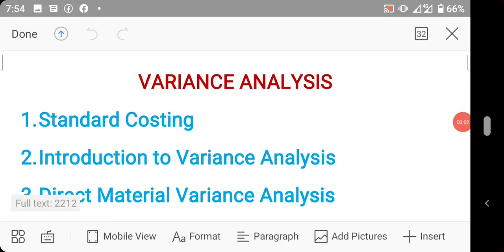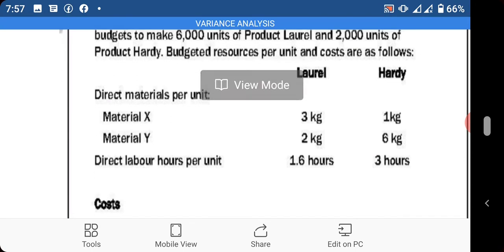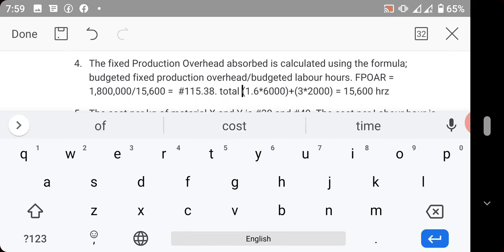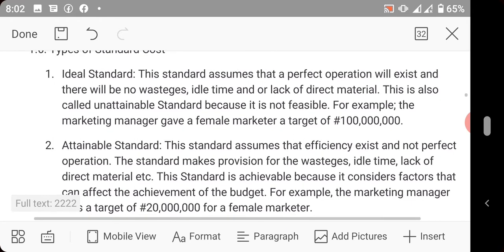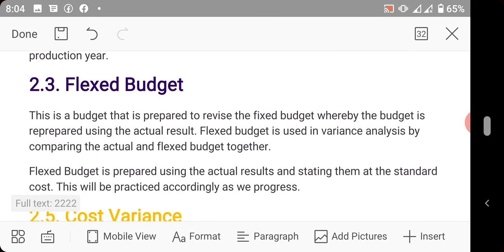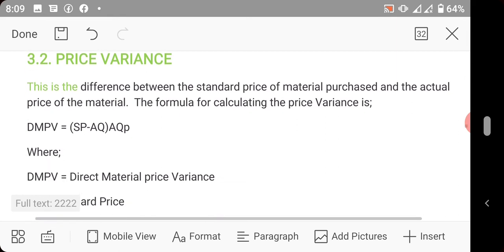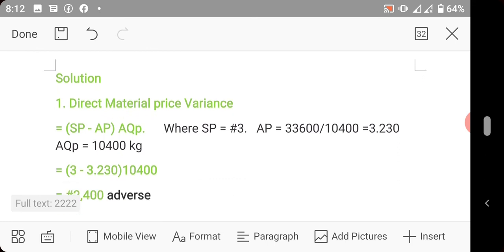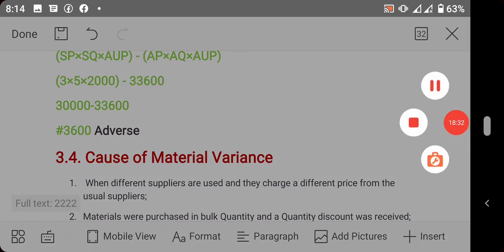VARIANCE ANALYSIS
An introduction of direct material variance was given and an illustration question was taken to usher in student into variance analysis